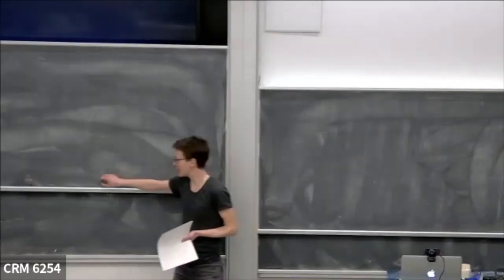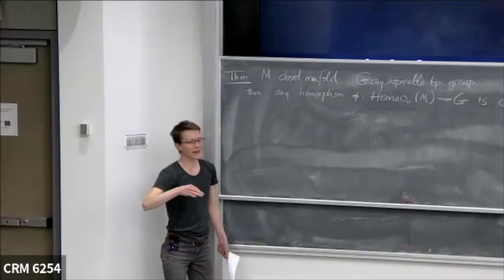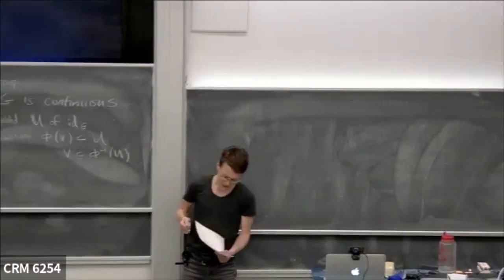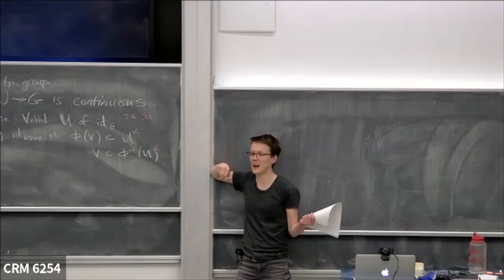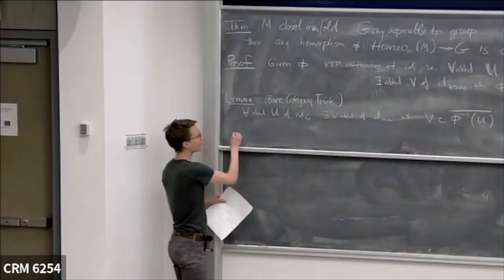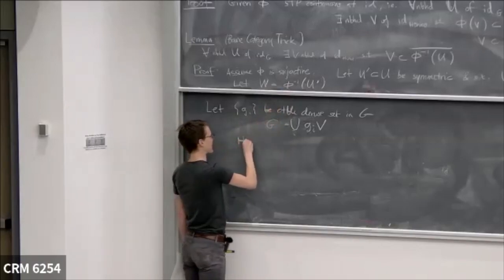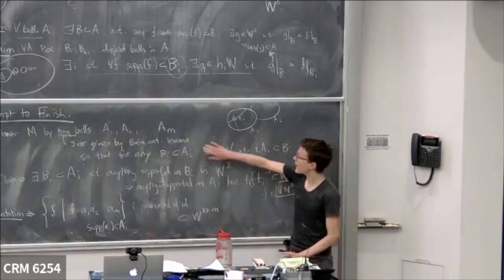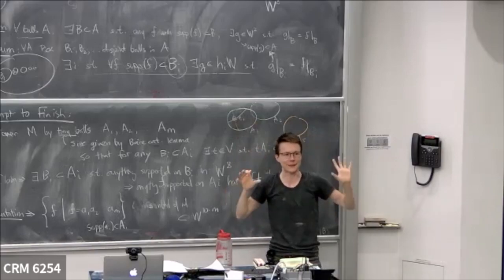Kathryn Mann: The structure of homeomorphism groups II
Groupes énormes/ Huge Groups (avril/April 03-06, 2023)
Avril/April 04:

The group Homeo(M) of all homeomorphisms of a topological manifold has a rich algebraic structure. I will introduce you to classical and recent results on how the algebraic and topological structures of these groups are closely related, and also related to the topology of M and the dynamics of groups acting on M